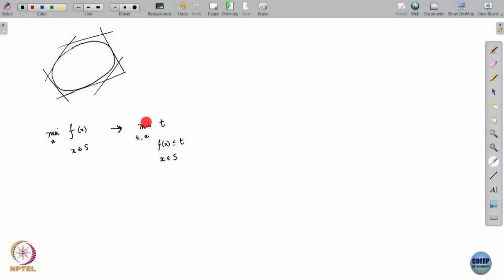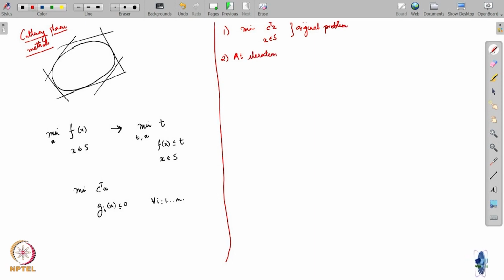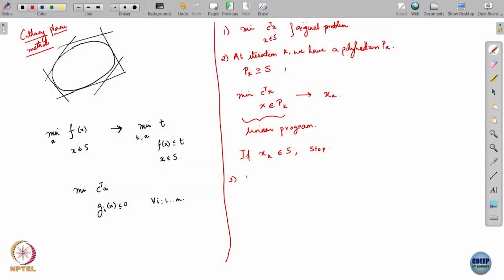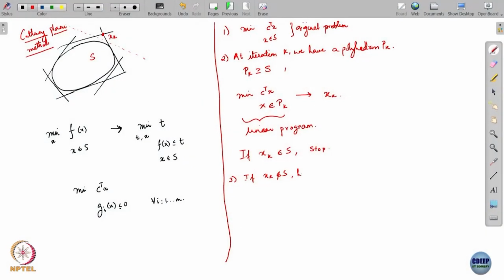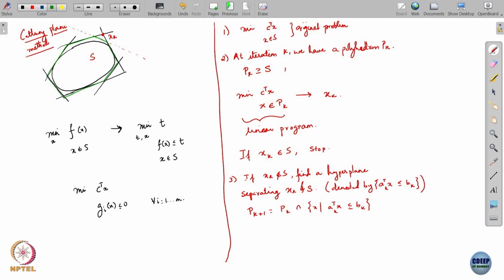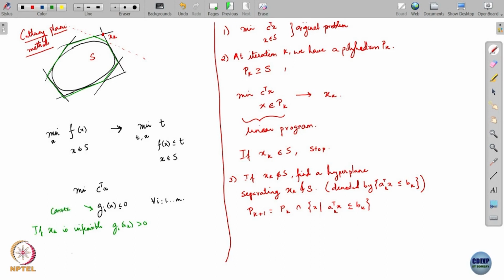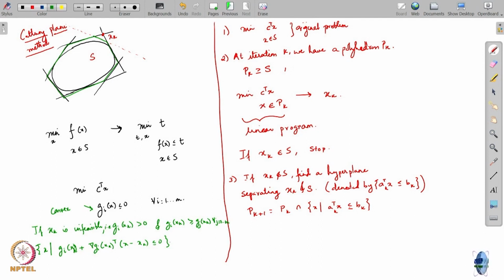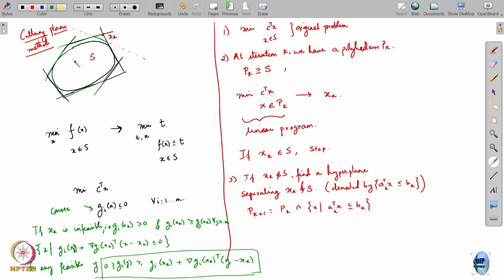Lec21C: Cutting plane methods